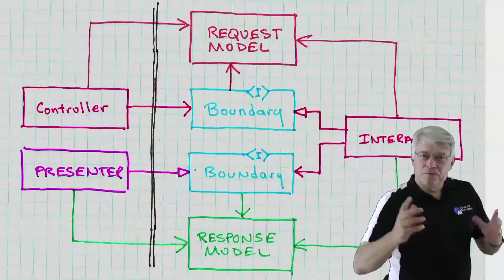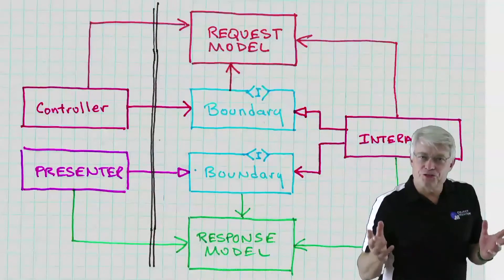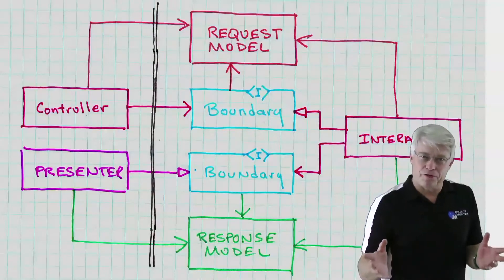Clean Code // Episode 7 Preview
This episode destroys the common myths about software architecture, and reveals what software architecture is really all about. Software architecture is not about databases, web servers, dependency injection, Rails, Hibernate, JSF, Struts, Spring, or any other framework or tool. Architecture is about intent.

When you see a web-based accounting system, the architecture of that system should scream accounting at you. The fact that it's a web based system should be unnoticeable. After all, the web is just a delivery mechanism, and we don't want our system architecture polluted with delivery mechanisms, databases, and other low level-tools and concerns.

In this episode, Uncle Bob re-introduces the concepts first espoused by Ivar Jacobson in his epic book, "Object-Oriented Software Engineering." Uncle Bob describes what use cases are, and how to make sure they are delivery agnostic. He shows you how to partition the system with use cases as the central organizing principle, and the primary abstraction. He also demonstrates how to isolate the system architecture from the rest of the system.

Uncle Bob illustrates how to use Jacobson's three primary architectural classes: Entities, Interactors, and Boundaries. He describes how this triplet helps to decouple the system architecture from the delivery mechanism, leaving the web to dangle off the side of the architecture like an appendix. Uncle Bob goes on to show how Model-View-Controller and Model-View-Presenter are used on the delivery side of the system.

Then Uncle Bob hammers the point home with a case-study taken from his classic book, "Agile Software Development: Principles, Patterns, and Practices." After an informative briefing from the stakeholder, he performs a use-case analysis, and a high level object-oriented design to create the architectural superstructure on which the rest of the application will be built.

Finally, Uncle Bob tells us how to avoid a Big Ball of Mud, and tells us who the architects really are.

So raise your seat backs and put your tray tables in the upright and locked position, because this episode of Clean Code is about to take off, and we are expecting turbulence as we pass through the preconceived notions of Architecture, Use Cases, and High Level Design.